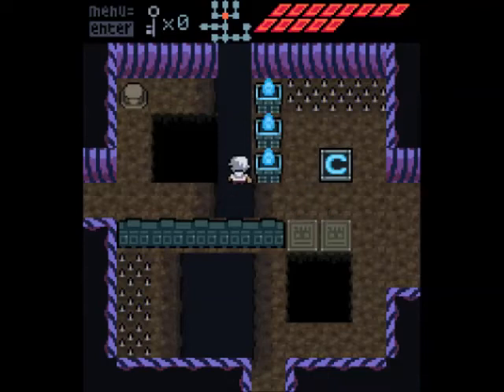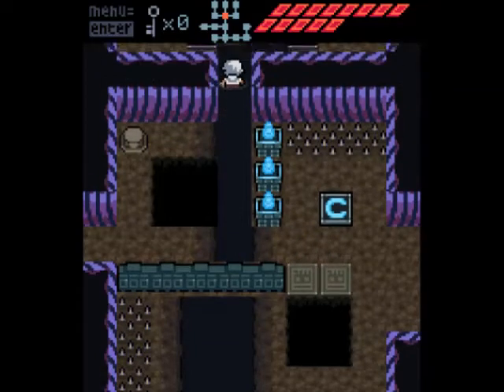Anodyne Jaivera & Aruther Sixth Boss